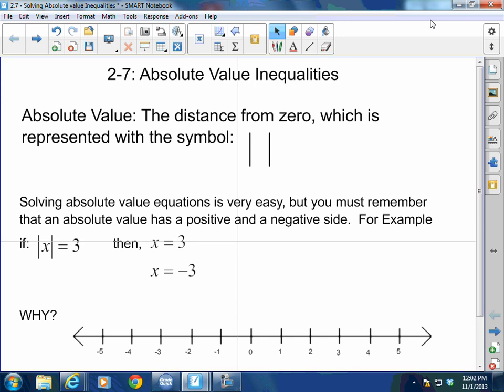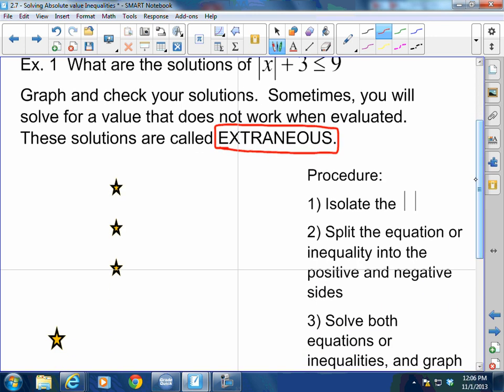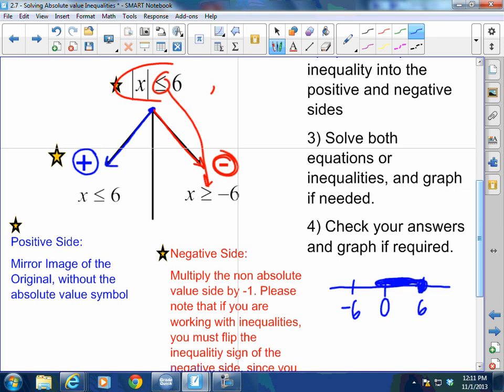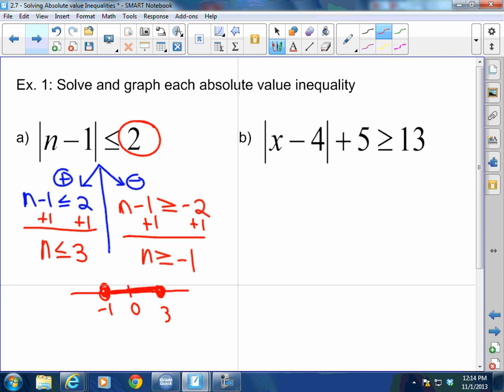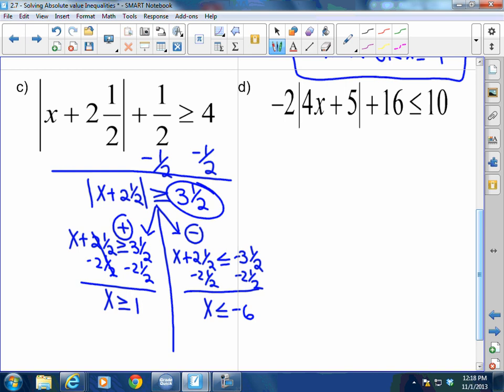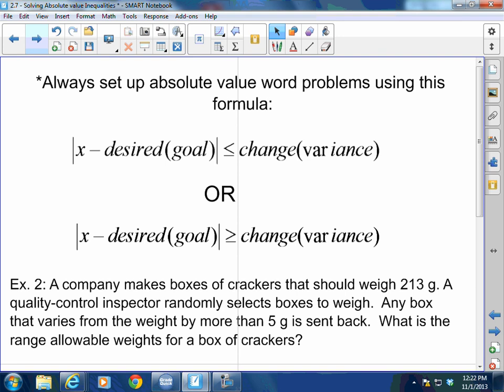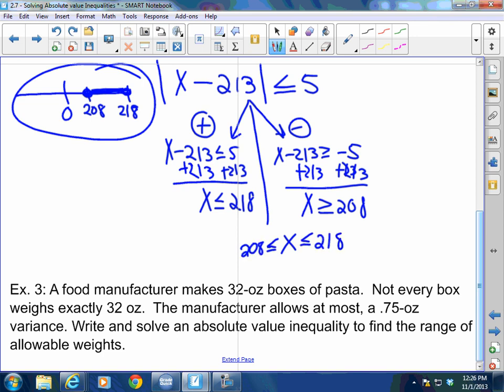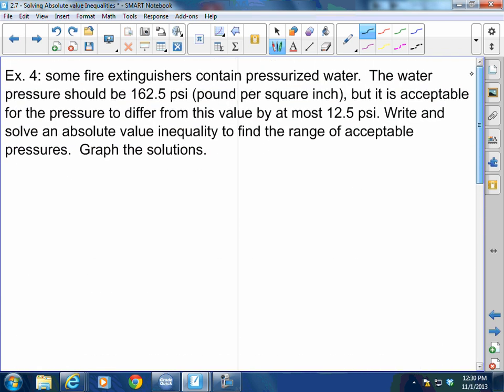Algebra I: 2-7: Solving Absolute Value Inequalities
Algebra I: 2-7: Solving Absolute Value Inequalities lesson video